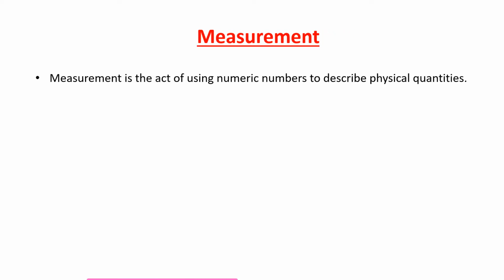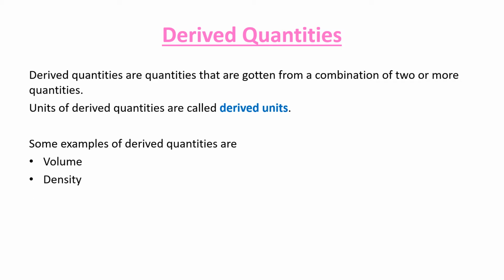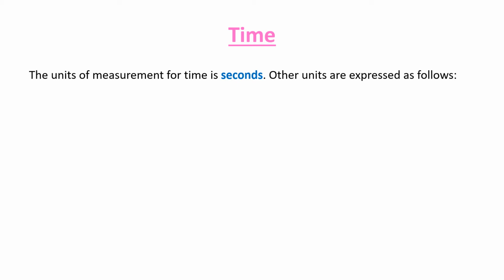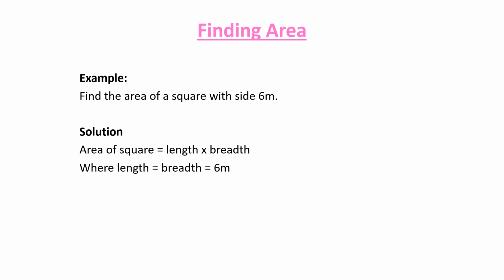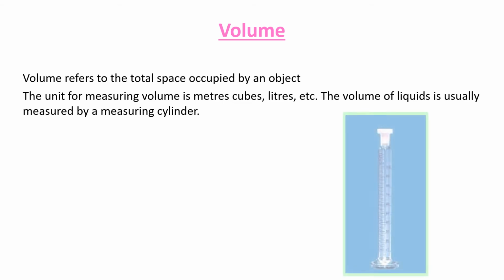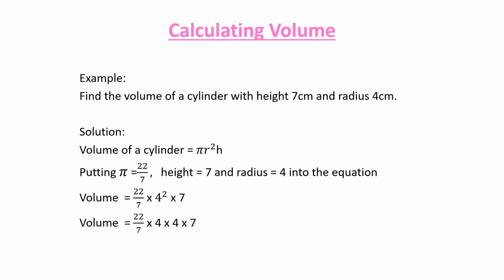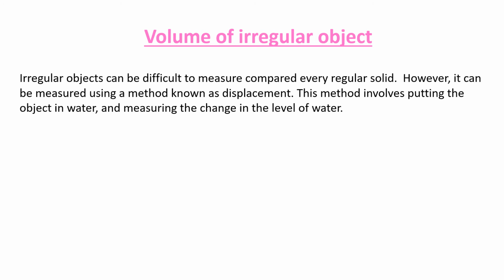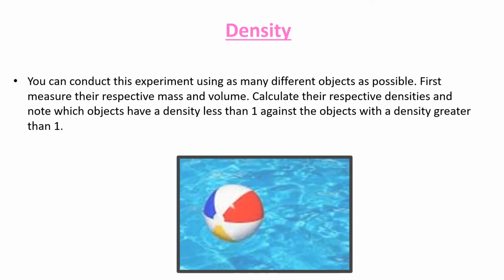JHS1 (Grade 7) Science 2 Measurement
Distant Education (Ghana Curriculum)